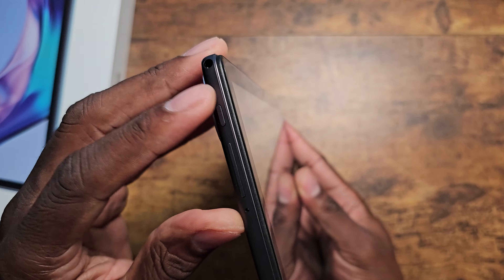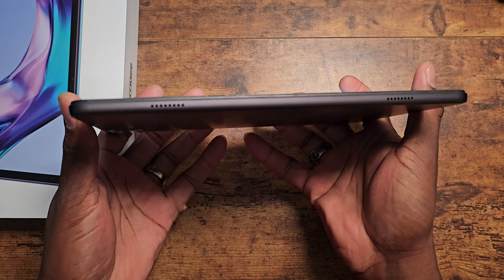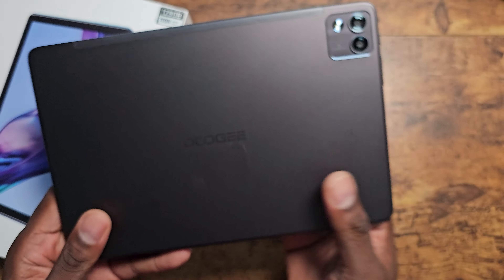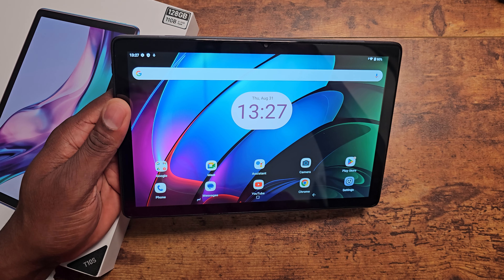DOOGEE T10S TABLET PC 10.1" FHD Display 6600mAh Battery Android 13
10.1" FHD Display
TÜV SÜD blue light certification
Widevine L1 Support
6600mAh Large Battery
8.4mm ultra-thin metal body
Unisoc T606 / Octa Core / 1.6GHz
11GB(6+5GB) RAM / DDR4X
128GB ROM / UFS2.1 / Storage Expansion 1 TB
Samsung® 8MP Main camera
5MP Front Camera
Android 13